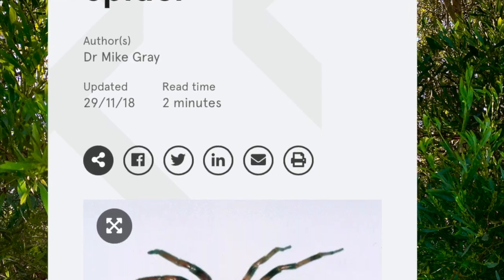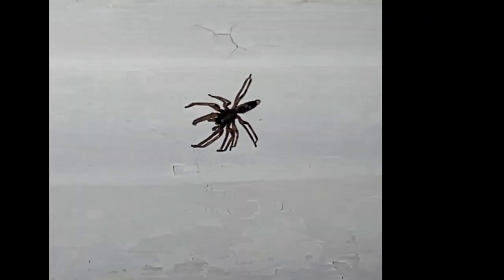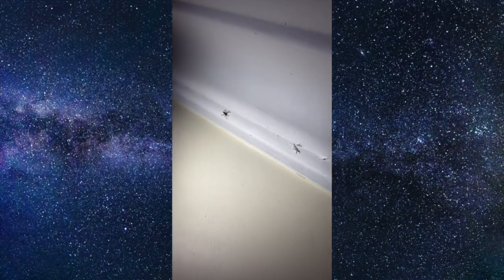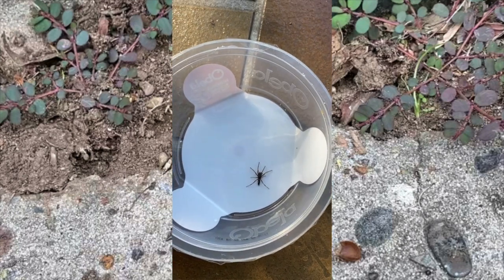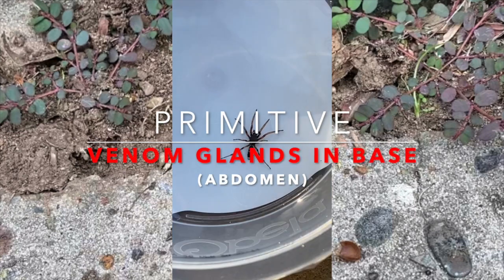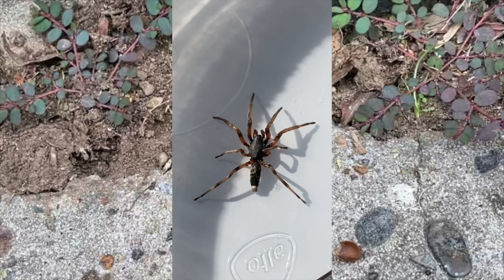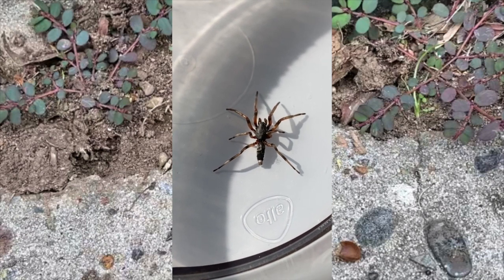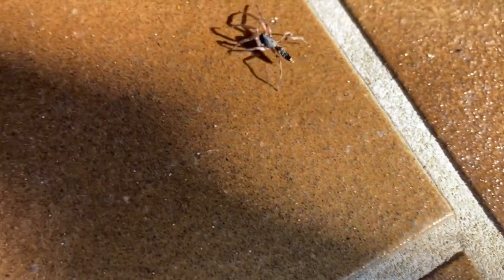Spider profile: White Tailed Spider | Lampona species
Hey Guys! Welcome back to another exciting video. As you may have seen by the title I have caught and released the notorious White-Tailed Spider 🕷 Spider profile: Lampona species

This morning I woke up and saw this spider on the wall above my bed.
I thought "Oh , I'll just make a coffee and then catch and release this friend.. no rush "
In my mind I had convinced myself that this species was a small Huntsman spider, no worries.
I was making my coffee and honestly could not stop thinking about the spider ( pure excitement ).
Running back into my room *mid coffee grabbing my headlight taking a closer look, as soon as I saw that distinct, beautiful whitetail I KNEW I couldn't contain myself.. then POOF* the filming started.

The Lampona species has a pretty gruesome spider reputation, if you search this spider you will see some scary, not so friendly articles. The truth is the whitetailed spider is classified as one of the more dangerous spiders, that their bite can cause necrosis of the tissue.

There is NO scientific research that proves this, making their terrifying bite a myth.

Do not get me wrong, their bite HURTS. The whitetailed spider also know as whitetip spider packs a painful bite that will leave you with varying symptoms. As a reaction to anything in this world our bodies react differently. But please always respect all living organisms because we NEED all species to keep all ecosystem thriving.

🕷Have you ever found a white tailed spider? or been bitten?

Jenn